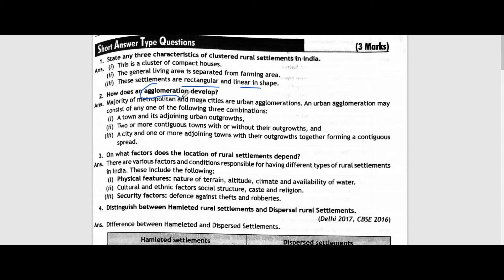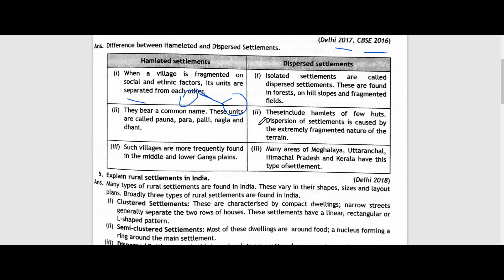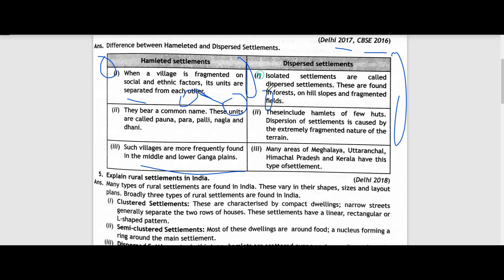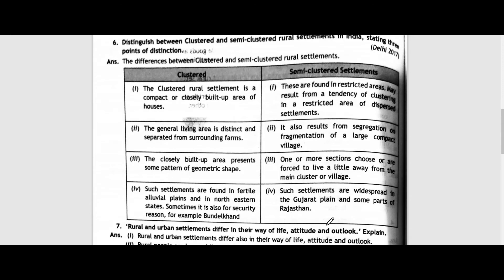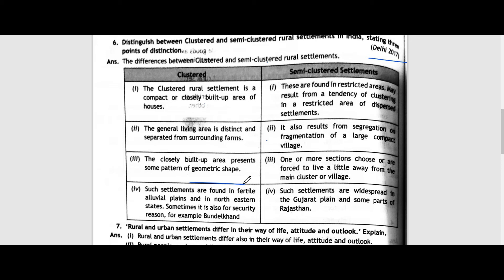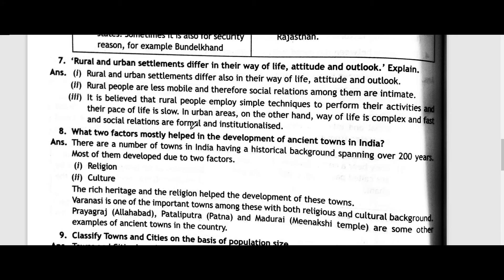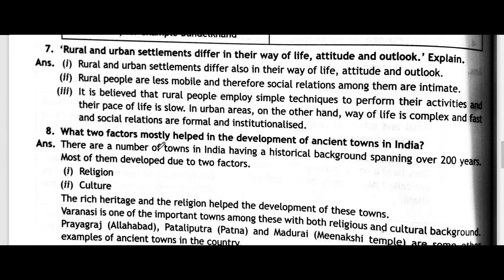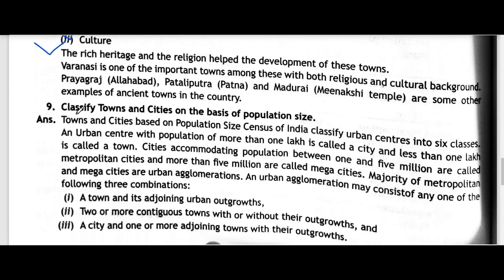CH-4 HUMAN SETTLEMENTS |(BOOK-2) | 3 MARKS IMPORTANT QUESTIONS CLASS 12TH GEOGRAPHY|CBSE BOARD EXAMS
CH-4- HUMAN SETTLEMENTS
BOOK-2- INDIA PEOPLE AND ECONOMY
3 MARKS IMPORTANT QUESTIONS
CLASS-12TH GEOGRAPHY CBSE

Main Components of the Chapter-

human settlements
Class 12 Geography
class 12 human settlement
CBSE geography class 12
human settlement objective type questions
geography objective type questions
CBSE geography
UPSC optional geography
India people and economy
book 2 geography class 12